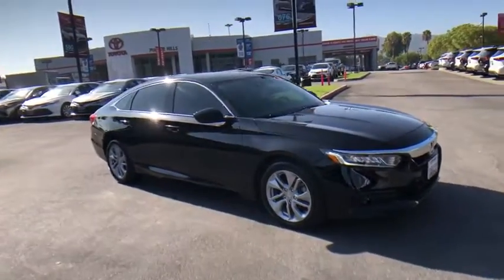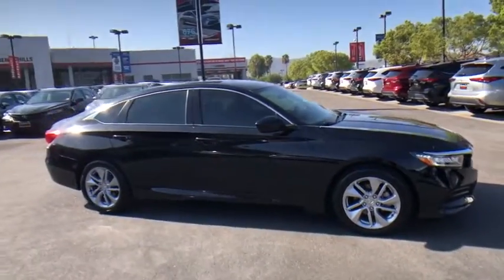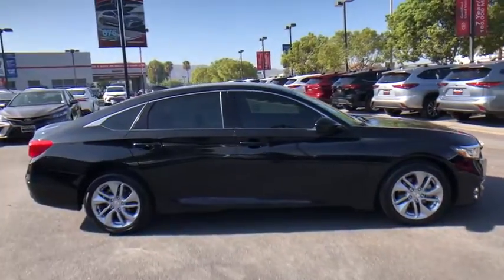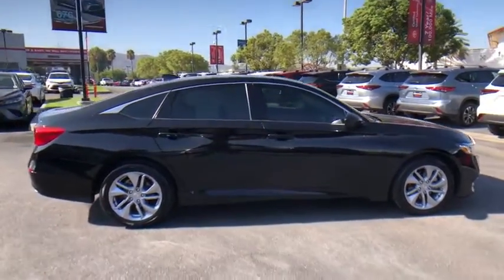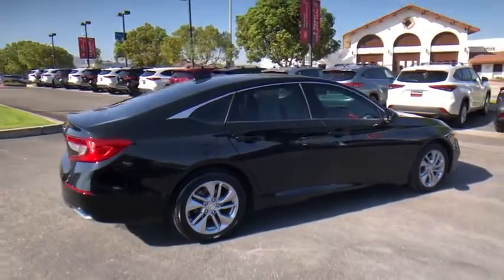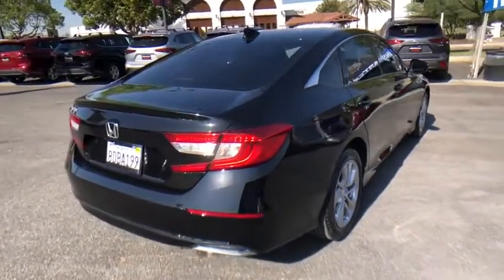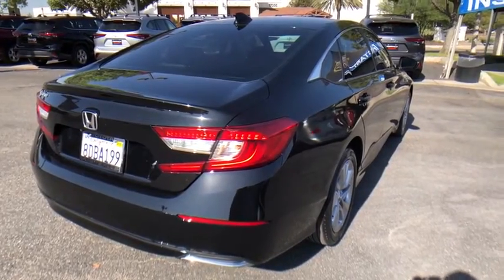2018 Honda Accord at Puente Hills Toyota. Servicing Claremont, West Covina, Diamondbar, Rowland Heig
Black Used 2018 Honda Accord available in City of Industry, California at Puente Hills Toyota. Servicing the Claremont, West Covina, Diamondbar, Rowland Heights, Hacienda Heights, La Puente, CA area.

This 2018 Honda Accord LX with only 21297 miles comes with Power Windows Power Door Locks and more! This Accord is a one owner clean Carfax car and is being offered with the balance of the factory warranty! In an effort to save you TIME and MONEY we have posted our VERY BEST PRICE on the internet. This pricing philosophy leads to our cars selling VERY QUICKLY. What is it? Simply put when you buy a used car with us youll do so with peace of mind because if your plans change or you change your mind we offer a two-day/200-mile trial exchange plan. If youre not completely satisfied with your used car purchase come exchange it in for a vehicle of equal or greater value.* Theres no way you can buy the wrong pre-owned car at Puente Hills Toyota!
*ONE OWNER CLEAN CARFAX*,2-stage unlocking doors,4 Speakers,4-Wheel Disc Brakes,ABS (4-wheel),ABS brakes,AM/FM radio,Adaptive cruise control,Adaptive stop and go cruise control (semi-automatic),Air Conditioning,Air filtration,Airbag deactivation (occupant sensing passenger),Antenna type (mast),Anti-theft system (alarm with remote),Anti-theft system (audio security system),Anti-theft system (engine immobilizer),Armrests (rear center with cupholders),Armrests (rear folding),Assist handle (front),Assist handle (rear),Auto High-beam Headlights,Automatic emergency braking (front pedestrian),Automatic emergency braking (front),Automatic temperature control,Autonomous lane guidance (lane centering),Axle ratio (5.36),Battery saver,Body side reinforcements (side impact door beams),Brake assist,Braking assist,Bumpers: body-color,Camera system (rear multi-view),Capless fuel filler system,Cargo area light,Center console (front console with armrest and storage),Child safety door locks,Child seat anchors (LATCH system),Clock,Cloth Seat Trim,Cornering brake control,Crumple zones (front),Cupholders (front),Cupholders (rear),Dash trim (alloy),Daytime running lights (LED),Delay-off headlights,Digital odometer,Distance pacing cruise control: Adaptive Cruise Control with Low-Speed Follow,Door handle color (body-color),Driver attention alert system,Driver door bin,Driver seat manual adjustments (6),Driver seat manual adjustments (height),Driver seat manual adjustments (reclining),Driver vanity mirror,Dual front impact airbags,Dual front side impact airbags,Electronic Stability Control,Electronic brakeforce distribution,Electronic messaging assistance (with read function),Electronic parking brake (auto off),Emergency interior trunk release,Emergency locking retractors (front),Emergency locking retractors (rear),Energy absorbing steering column,Engine hour meter,Exterior Parking Camera Rear,External temperature display,Floor mat material (carpet),Floor material (carpet),Four wheel independent suspension,Front Bucket Seats,Front Center Armrest,Front air conditioning (automatic climate control),Front air conditioning zones (dual),Front airbags (dual),Front anti-roll bar,Front brake diameter (11.5),Front brake type (ventilated disc),Front bumper color (body-color),Front dual zone A/C,Front headrests (2),Front headrests (adjustable),Front reading lights,Front seat type (bucket),Front seatbelts (3-point),Front shock type (gas),Front spring type (coil),Front stabilizer bar (diameter 27 mm),Front struts (MacPherson),Front suspension classification (independent),Front suspension type (lower control arms),Front wipers (variable intermittent),Fuel economy display (MPG),Fuel economy display (range),Fully automatic headlights,Gauge (tachometer),Grille color (chrome),Headlights (LED),Headlights (auto delay off),Headlights (auto high beam dimmer),Headlights (auto on/off),Headlights (wiper activated),Hill holder control,Illuminated entry,Impact absorbing bumpers,Impact absorbing seats (dual front),Infotainment screen size (7 in.),Instrument cluster screen size (7 in.),Internet radio app (Pandora),Knee airbag,Knee airbags (dual front),Laminated glass (acoustic),Lane deviation sensors,Lane keeping assist,Low tire pressure warning,Mirror color (body-color),Multi-function display,Multi-function remote (keyless entry),Multi-function remote (panic alarm),Multi-function remote (trunk release),Occupant sensing airbag,One-touch windows (2),